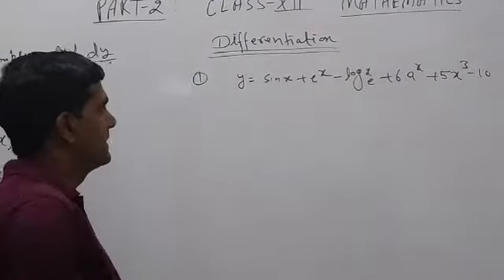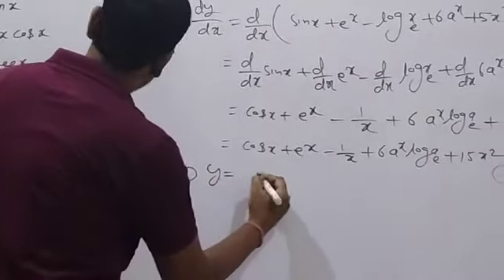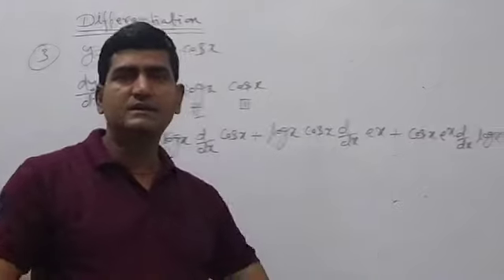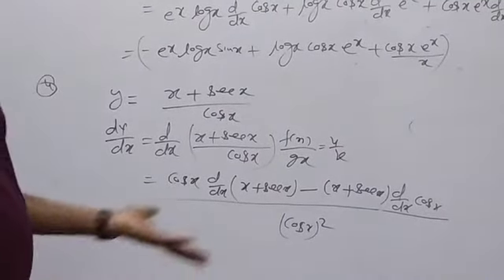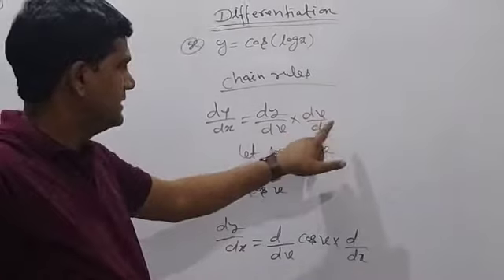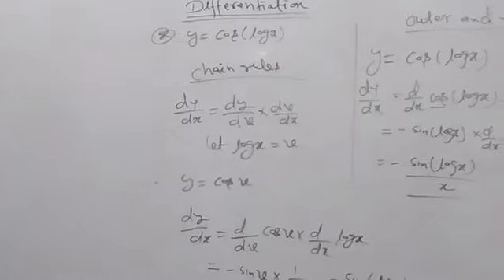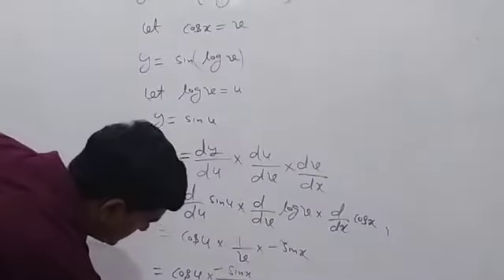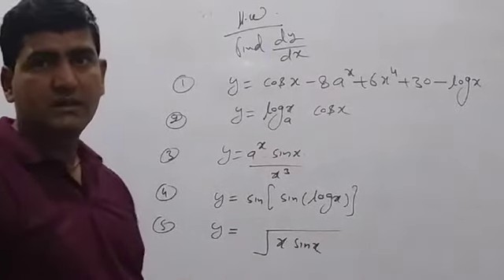class xii cmaths satish part2